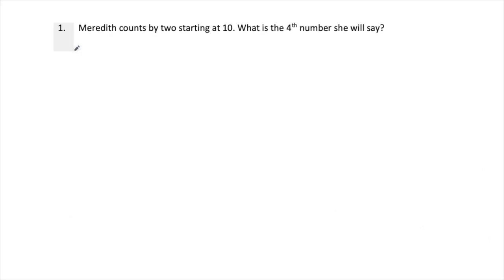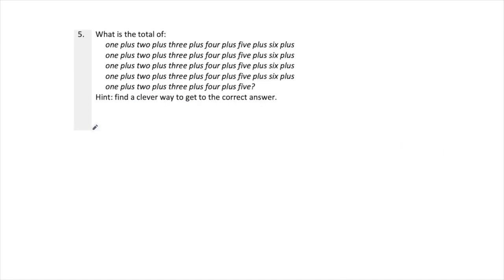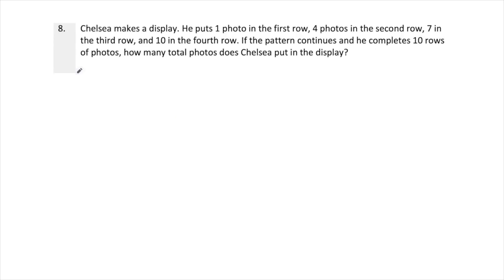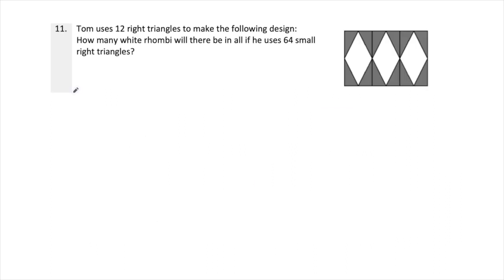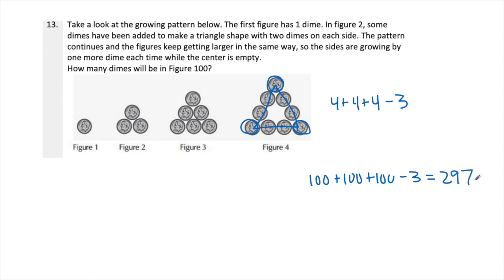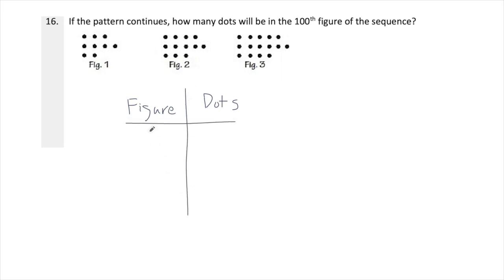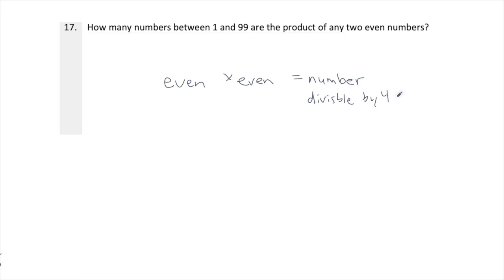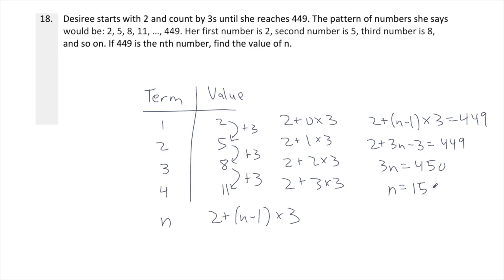2020 Math Challenge 11 Solutions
0:00 Problem 1
0:22 Problem 2
0:43 Problem 3
1:49 Problem 4
3:09 Problem 5
3:58 Problem 6
4:45 Problem 7
5:35 Problem 8
6:44 Problem 9
7:37 Problem 10
8:50 Problem 11
9:27 Problem 12
10:59 Problem 13
12:01 Problem 14
12:53 Problem 15
14:35 Problem 16
17:02 Problem 17
18:27 Problem 18